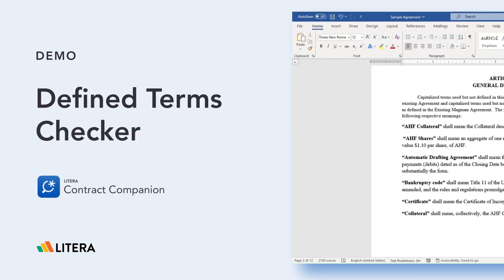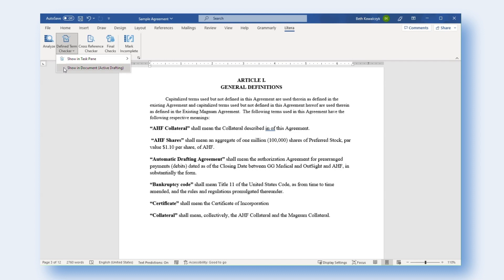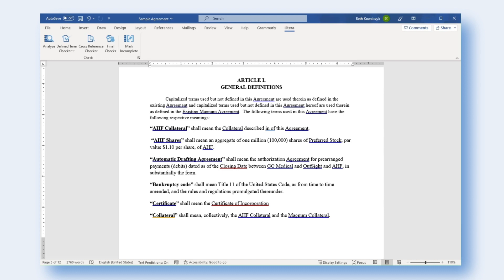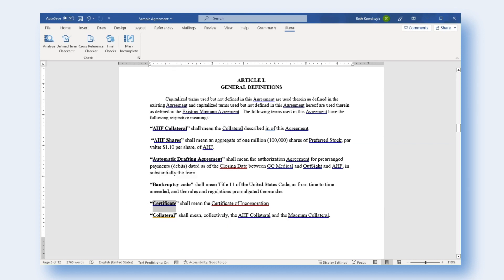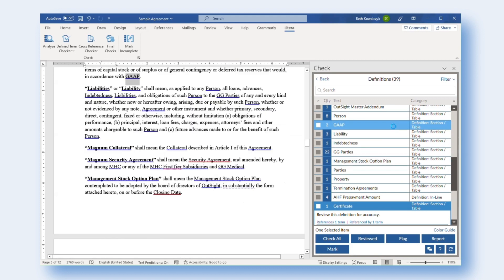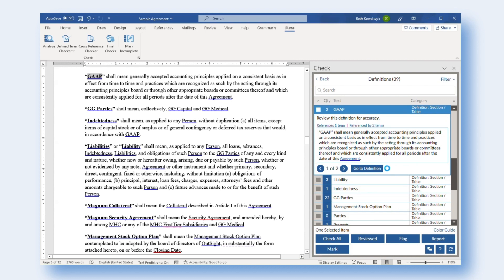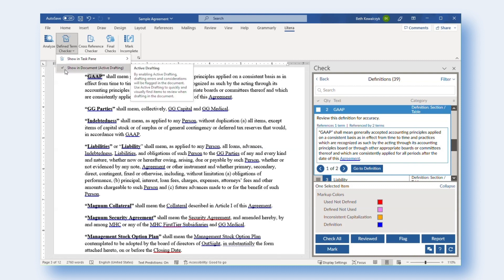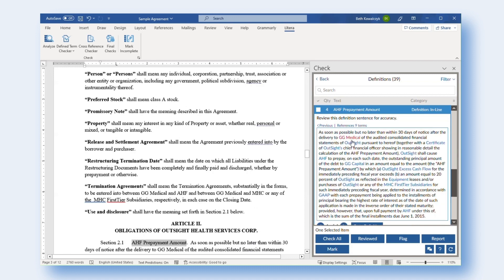Contract Companion: New Defined Terms Checker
Find out how our Defined Terms Checker can you help deliver perfect documents in even less time.